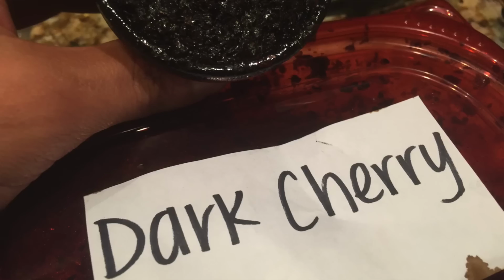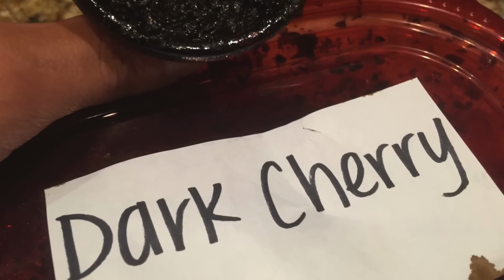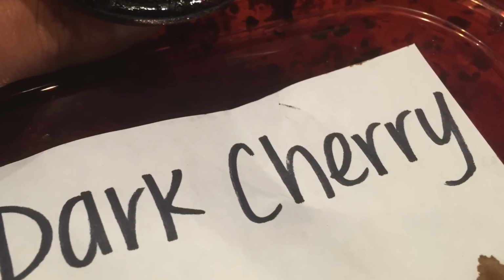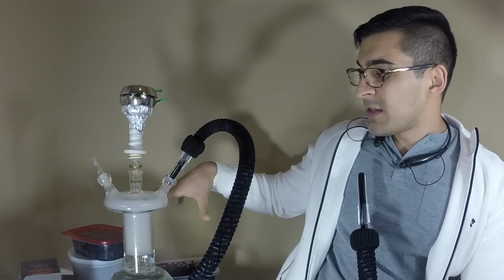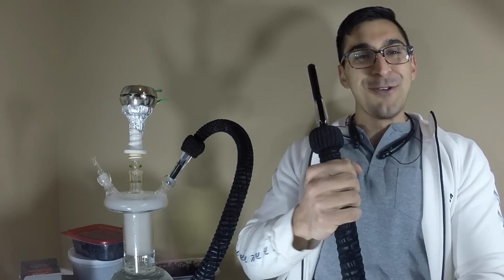Tangiers Tobacco: Dark Cherry Review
Thank you Frank and Tangiers!

Check out your favorite vendor to pick some up.

Song: Tropkillaz - HIDEHO
I do not claim ownership or profit.